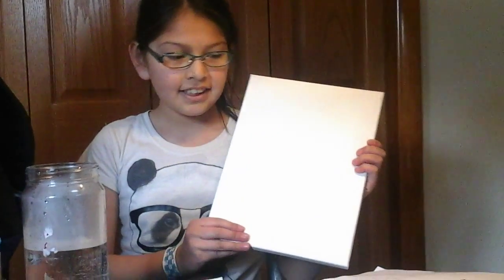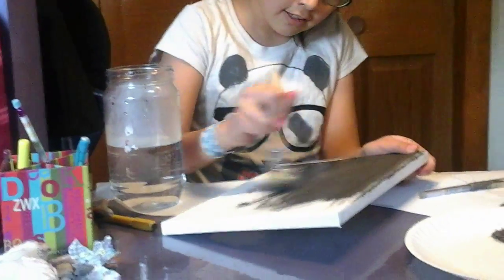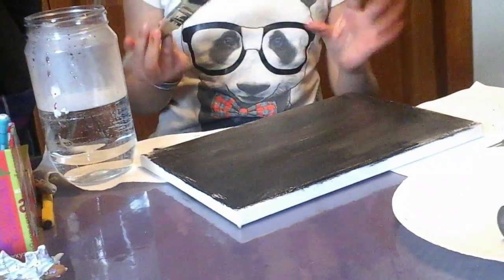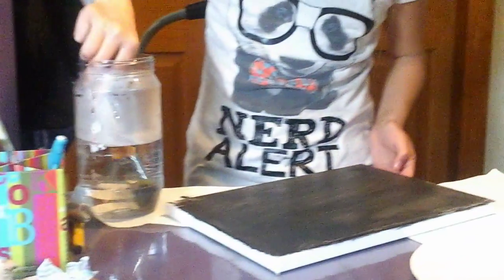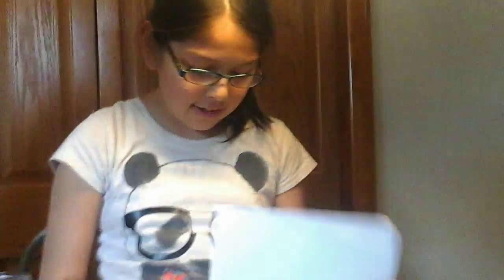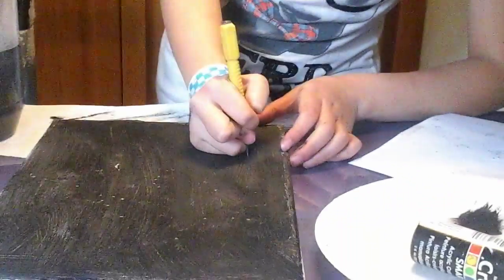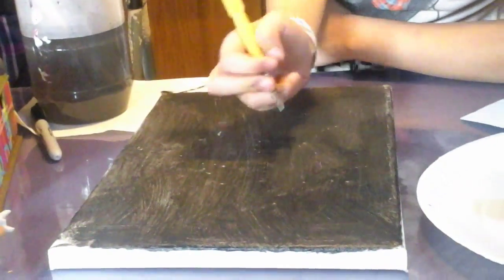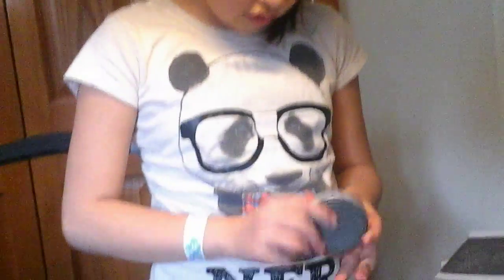Science fair constellation project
I made this project for the science fair. My topic was Constellations.